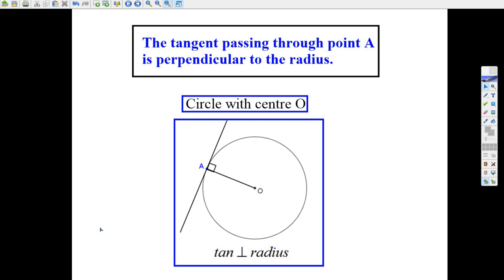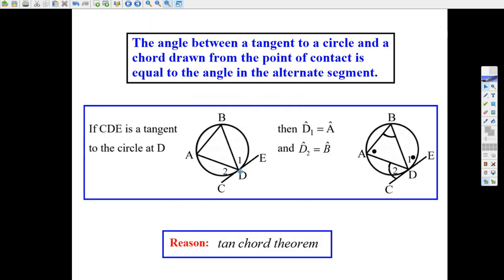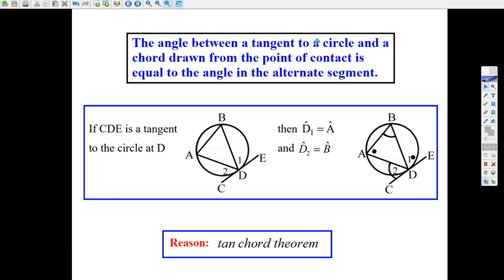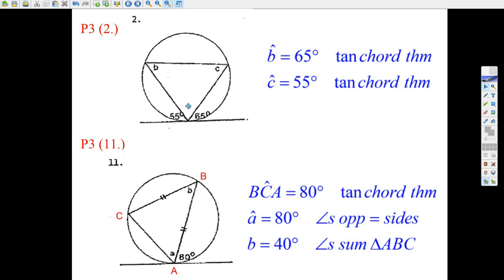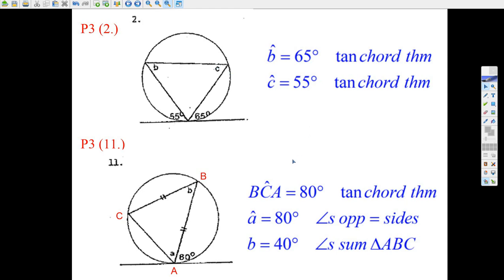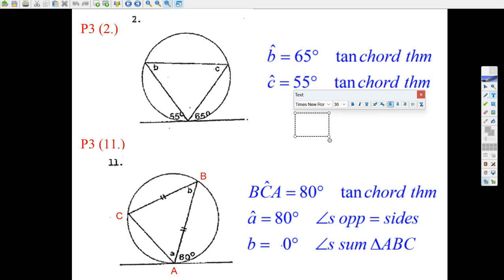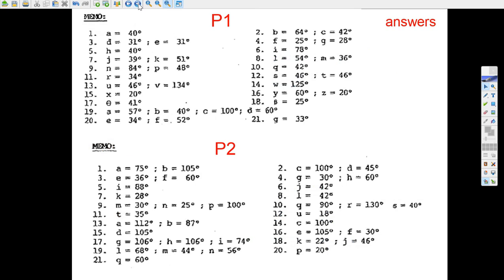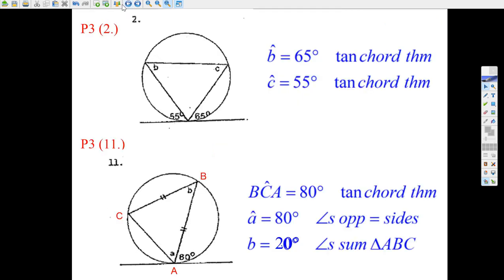tan chord theorem